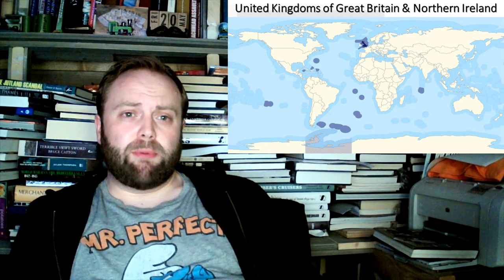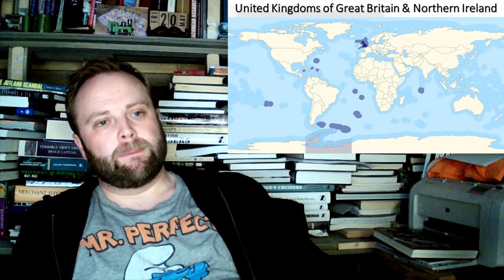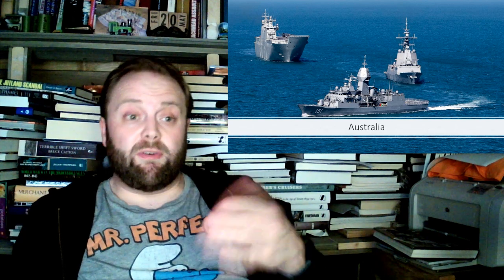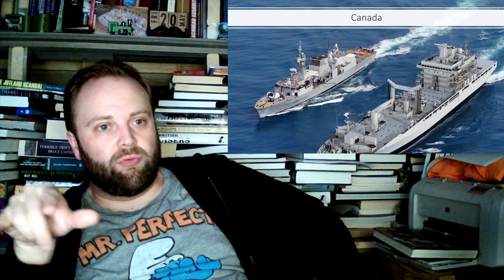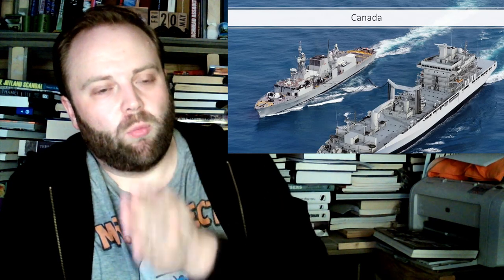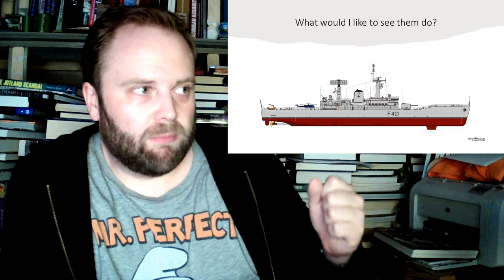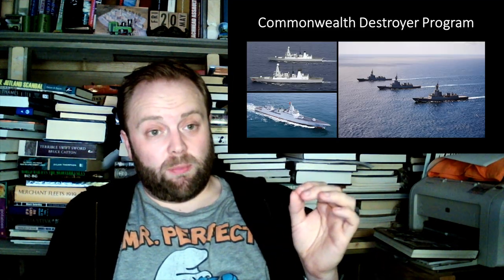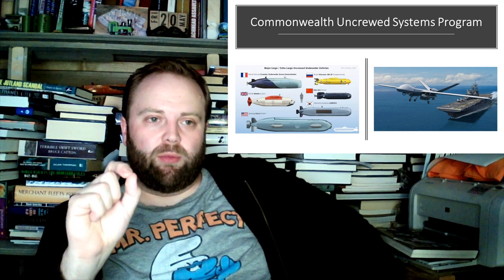Comparison of Future Warships for the RN/RAN/RCN/RNZN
As Proposed by Wayne Borean: Comparison of strategic, economic & infrastructure concerns driving design of warships for current/future RN/RAN/RCN/RNZN

00:00 Comparison of Future Warships
15:00 Part 2
30:00 Part 3
45:00 Part 4
01:00:00 Part 5